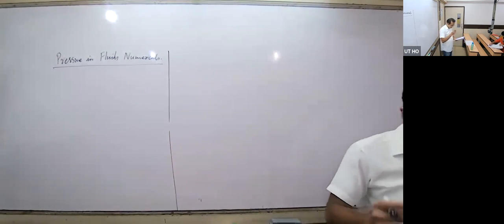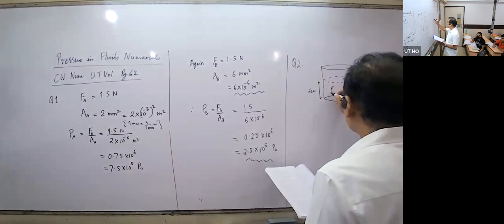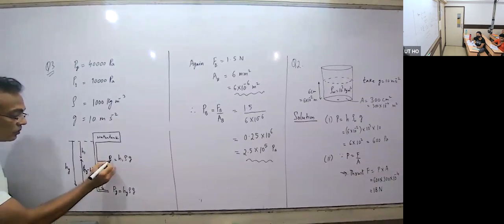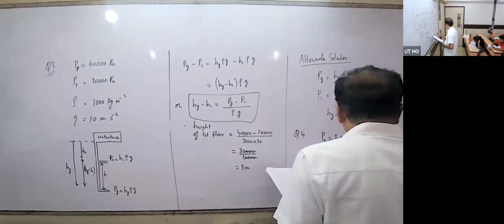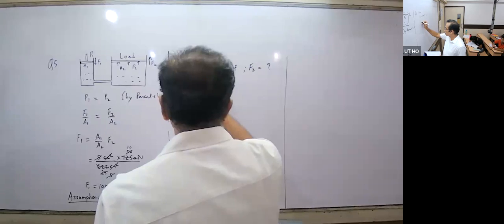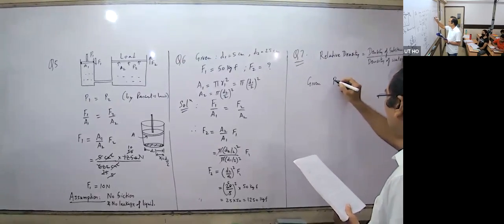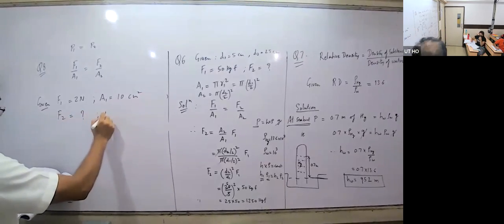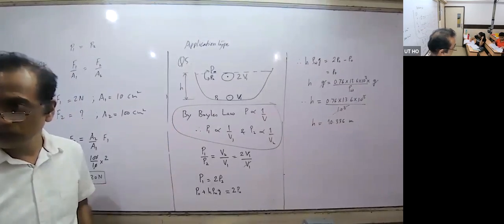KHR23 - IX ICSE PHYSICS UDAYS 08/08/2022 - Pressure In Fluids & AtmosphericPressure